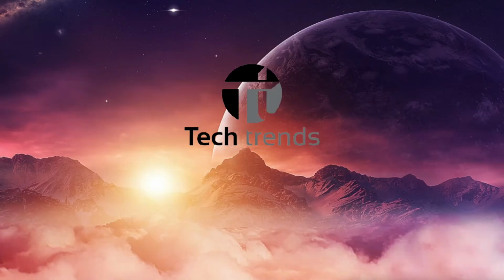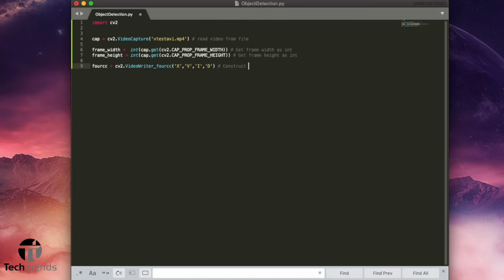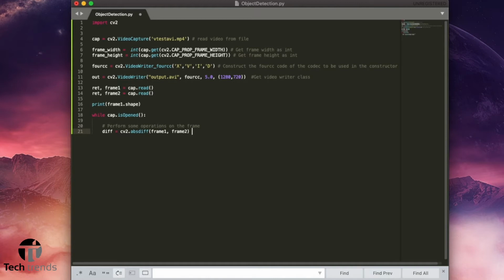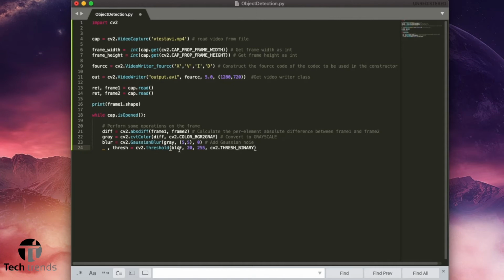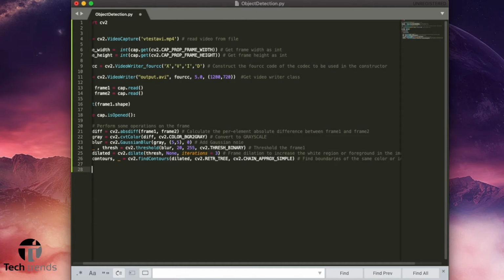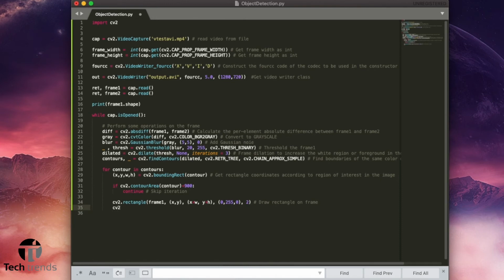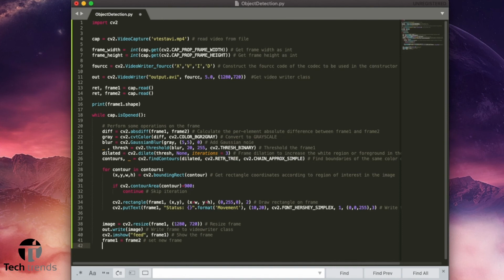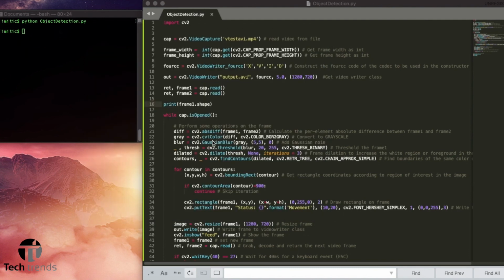Motion Detection Using OpenCV | Python | Tutorial for Beginners | Motion Detection and Tracking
In this video on OpenCV Python Tutorial For Beginners, I am going to show How to Find Motion Detection and Tracking Using Opencv Contours. OpenCV is an image processing library created by Intel and later supported by Willow Garage and now maintained by Itseez. opencv is available on Mac, Windows, Linux. Works in C, C++, and Python.It is Open Source and free. opencv is easy to use and install.

✅ A video tutorial by Imene in collaboration with Techtrends.